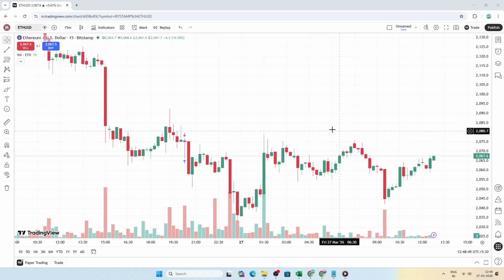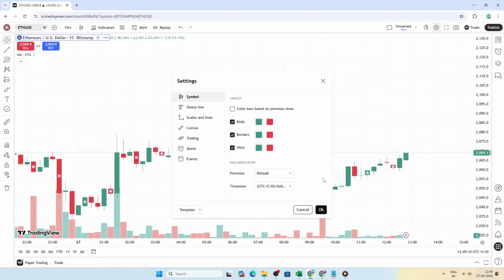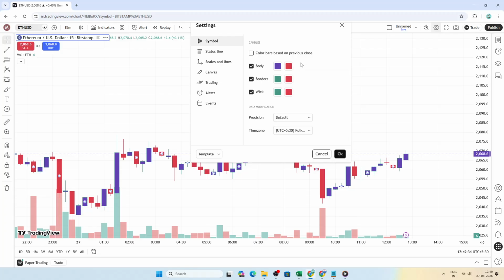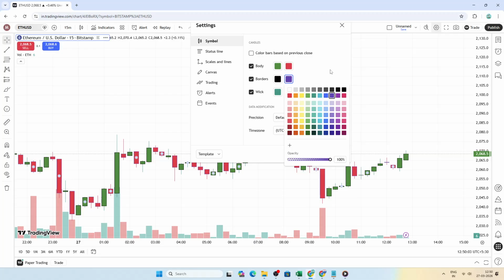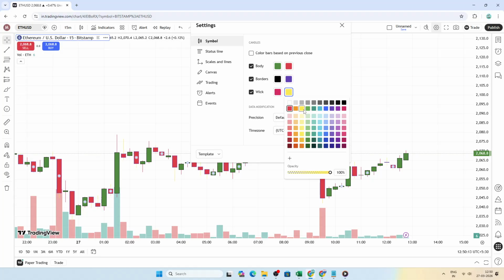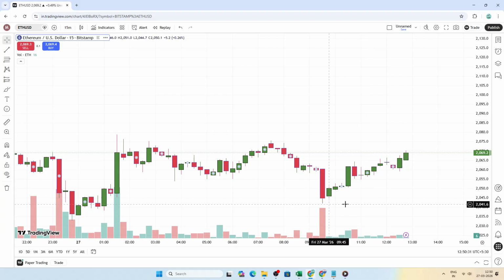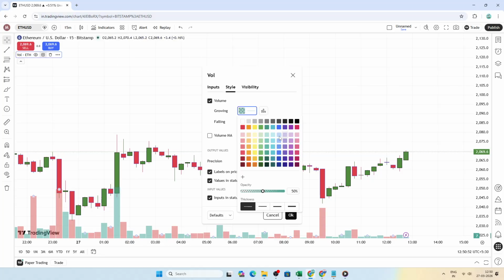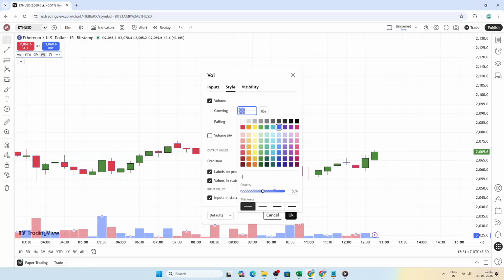How To Change Candlesticks And Volume Color In Tradingview (Step By Step)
Learn how to change candlesticks and volume color in TradingView with this quick and easy tutorial. If you want to customize your TradingView charts for better technical analysis, this video shows you exactly where to find the style settings to modify candle colors and volume indicators.